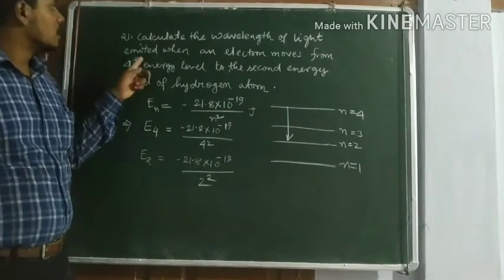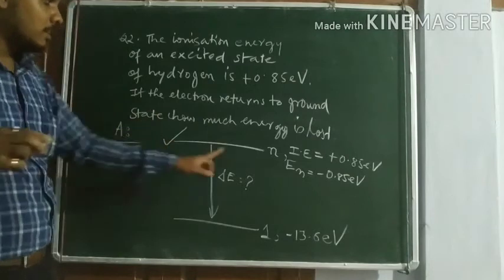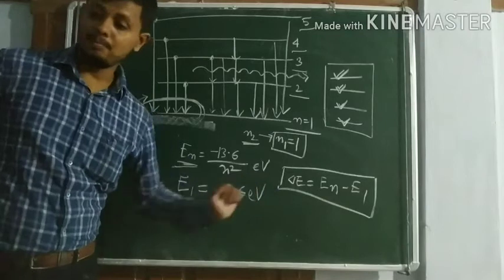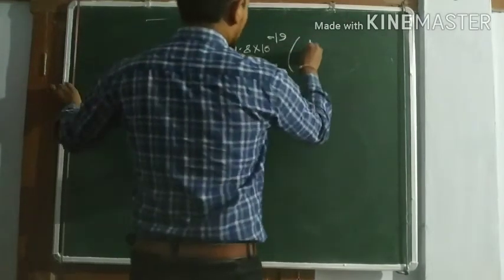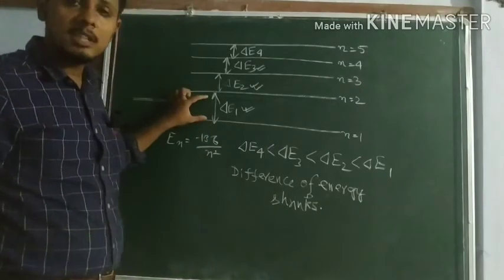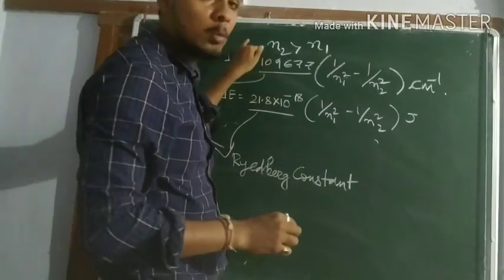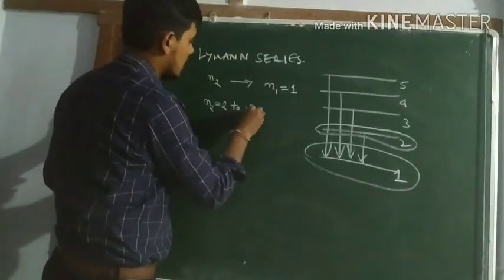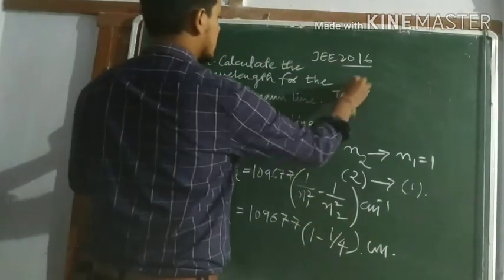Line spectrum of hydrogen